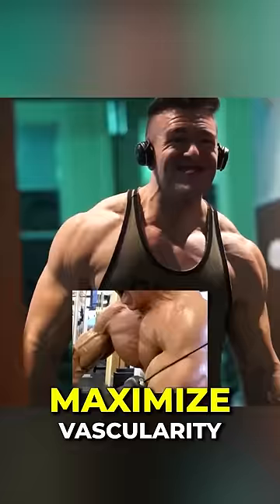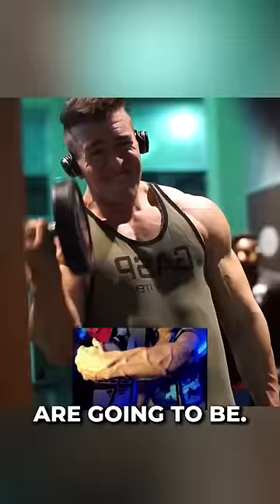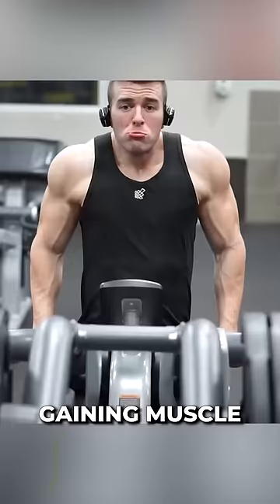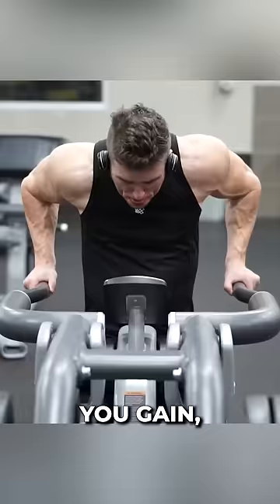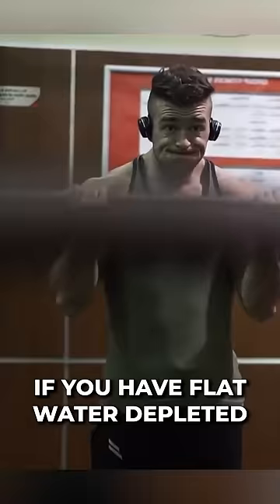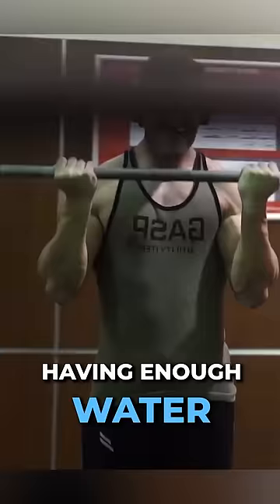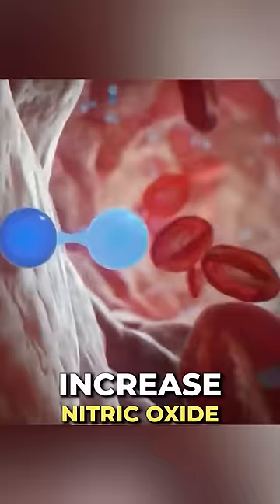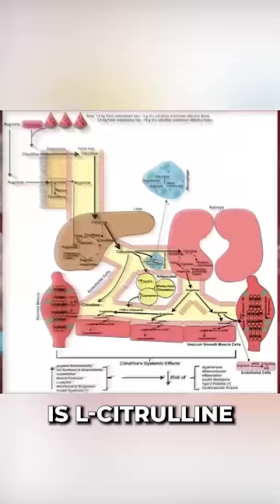How To Get More Vascular Explained In 60 Seconds